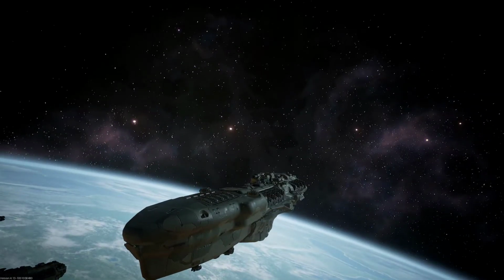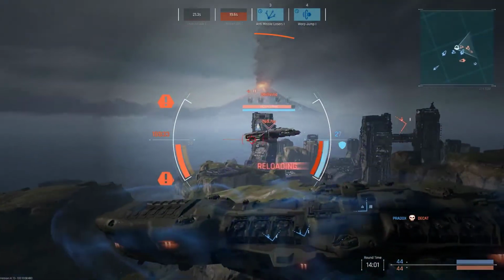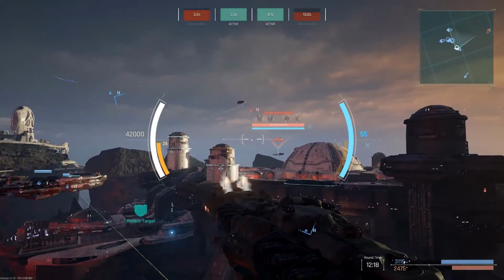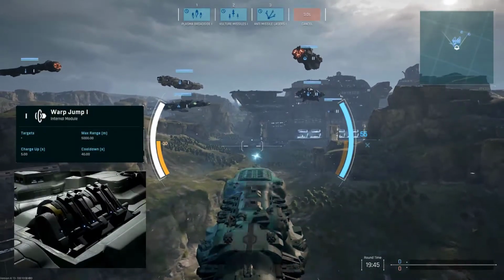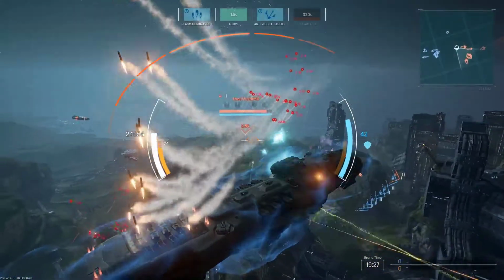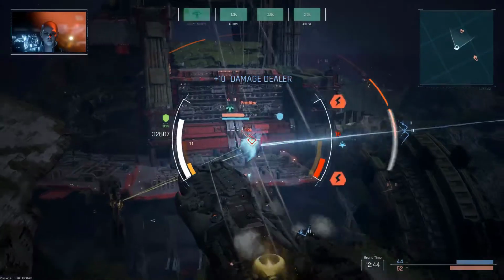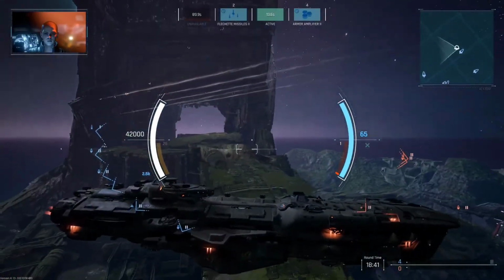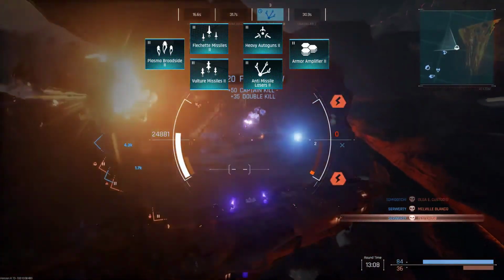[Guide][Dreadnought][Ship class: dreadnought] - All about Simargl and Nav(ь) (Т1 - Т2)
All about Simargl (T1) and Nav(ь)(T2). How dreadnought modules work? The best way to use them. Dreadnought tactics.